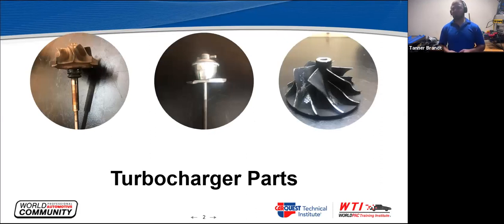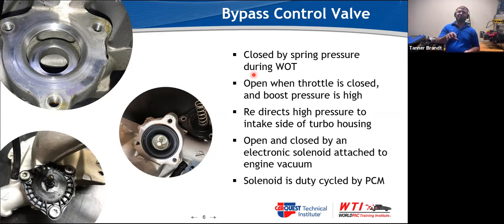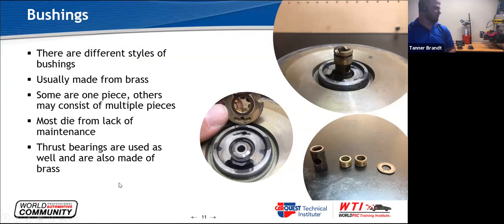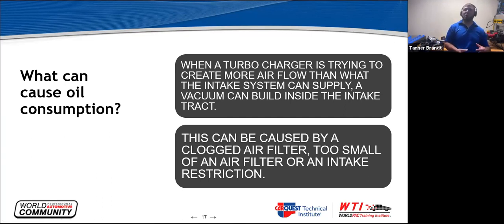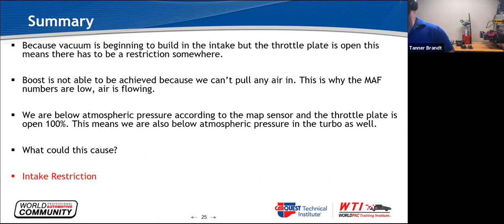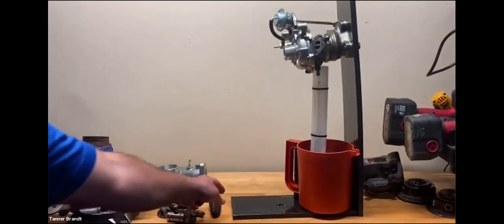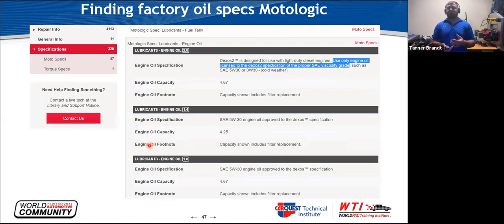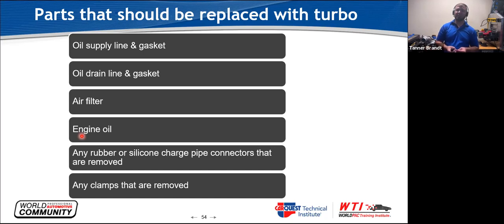Turbo Charger Oil Diagnostics with Tanner Brandt of Worldpac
Join Tanner Brandt of Worldpac Training Institute discuss a variety of topics including:

Understanding turbo pressure differentials
Internal components/oiling system
Turbo failure diagnostics - Does it need a turbo?

Tanner Brandt Bio:
I am an instructor and manager for Worldpac Training Institute and own a mobile diagnostic business called Tanner’s Auto Clinic in Greenville SC
15 years in the automotive industry, the last 5 years specializing in diagnostics.

200+ hours of continued training per year